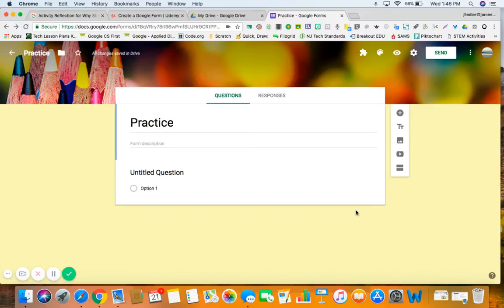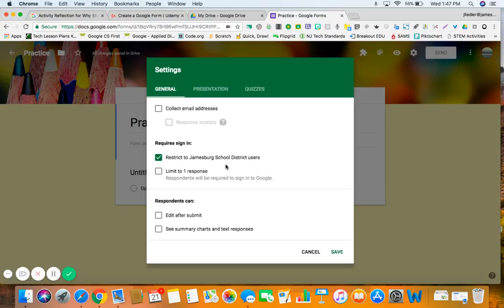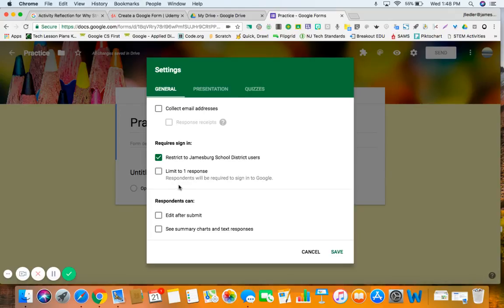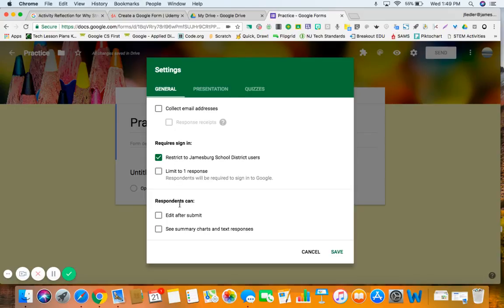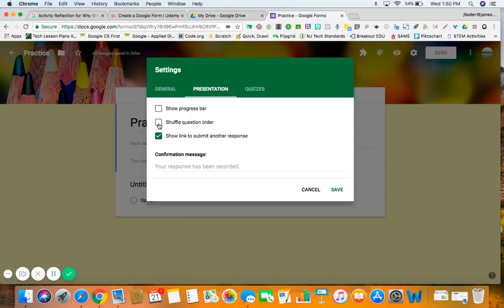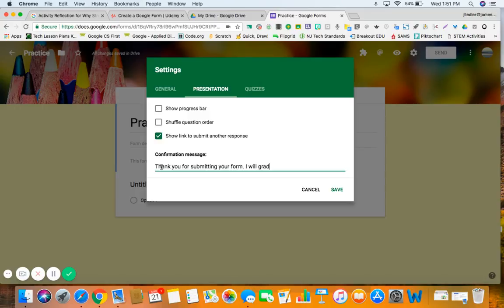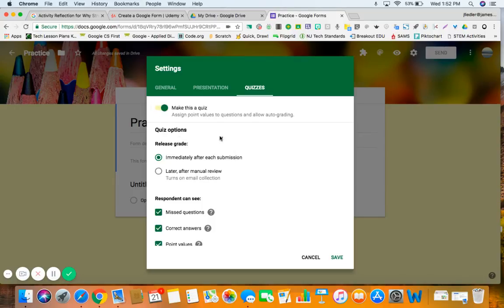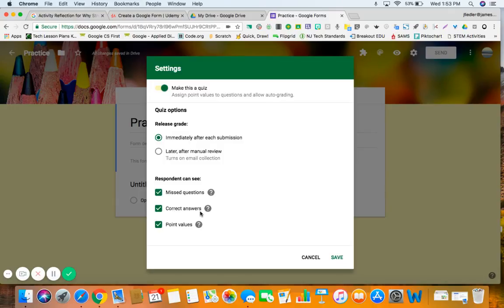Settings Menus in Google Forms